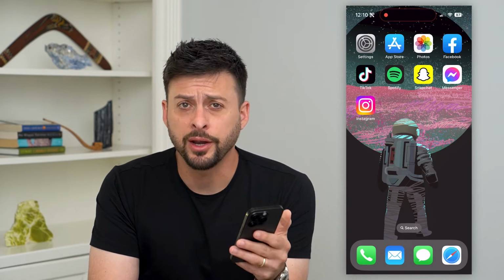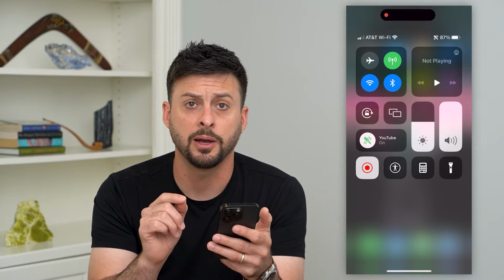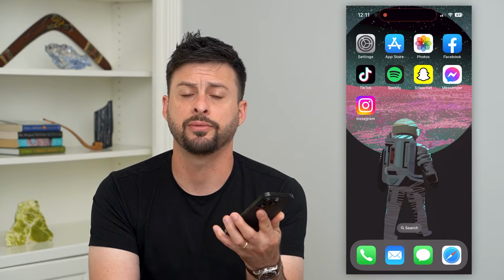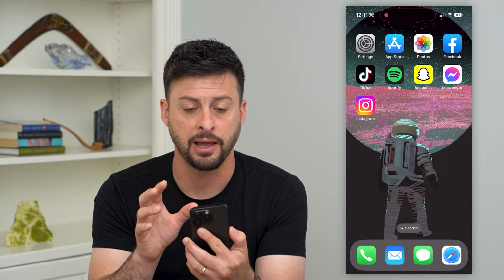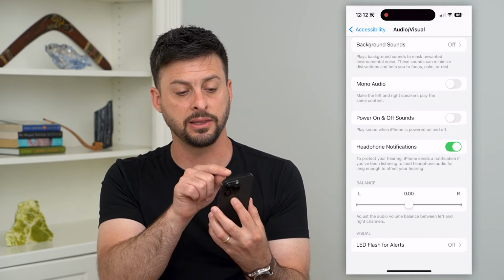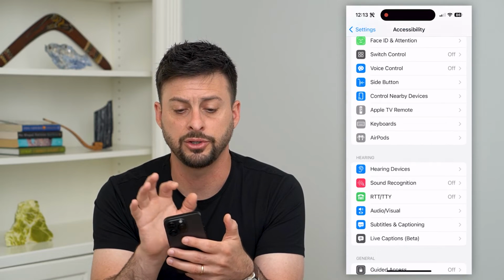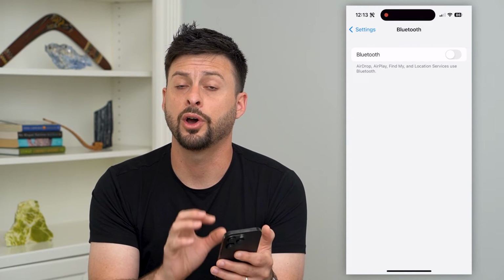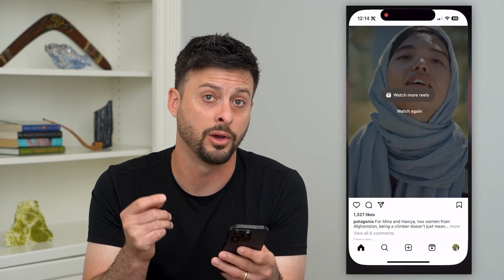How To Fix Audio Not Working On iPhone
Let's fix the audio on your iPhone if it's not working or you can't hear anything in a song, video, etc.